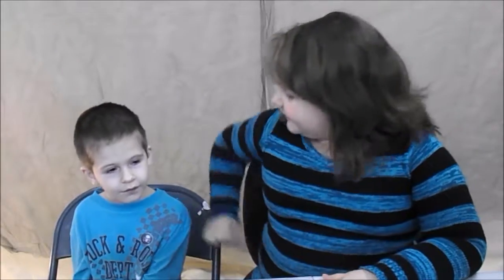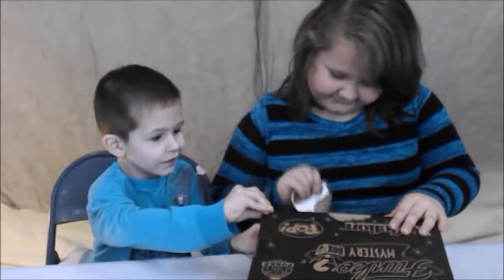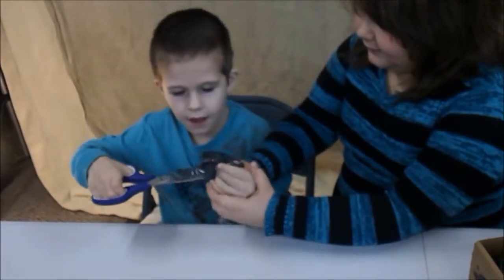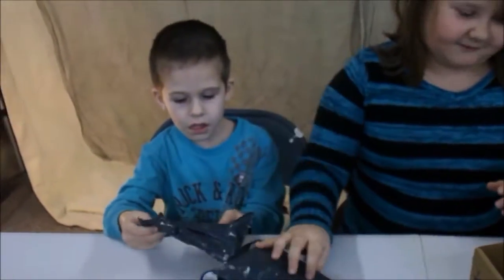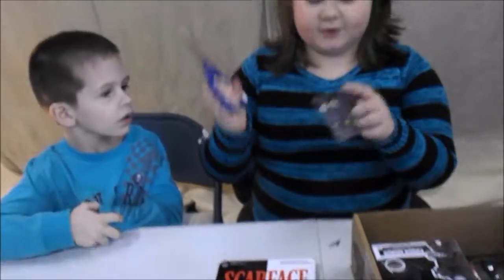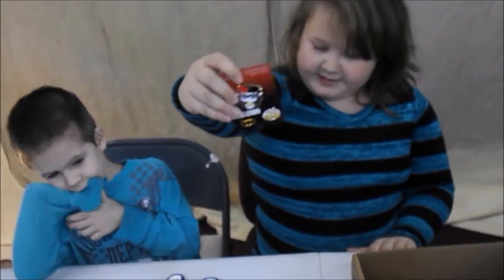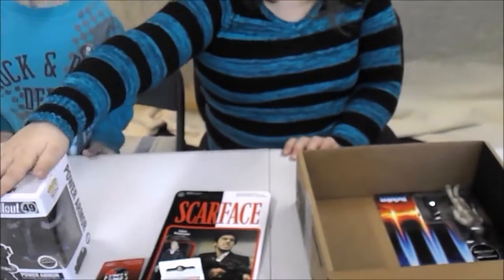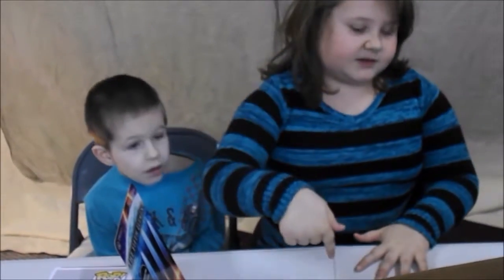Unboxing Funko Mystery Box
Unboxing a Funko Mystery Box From Game Stop.